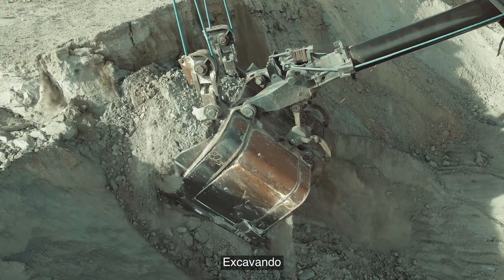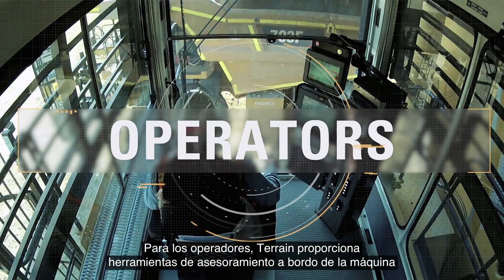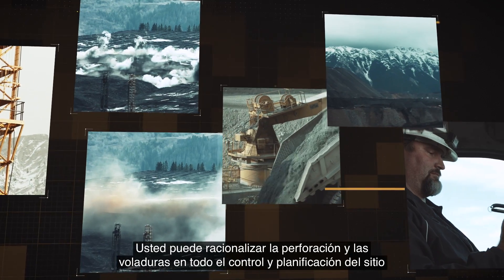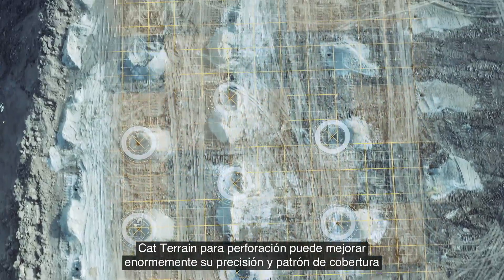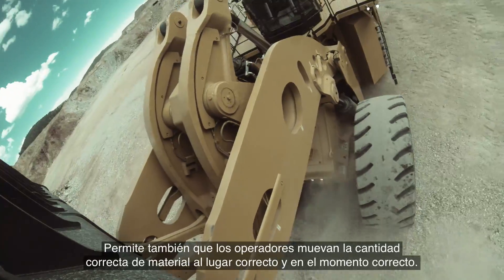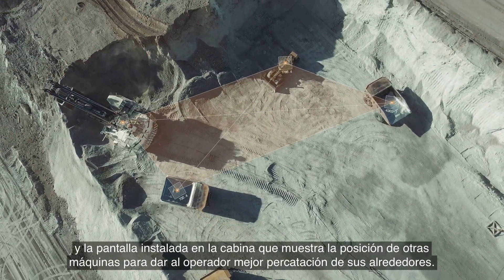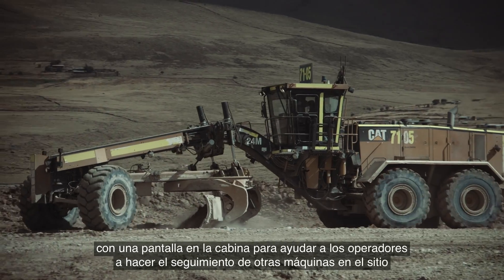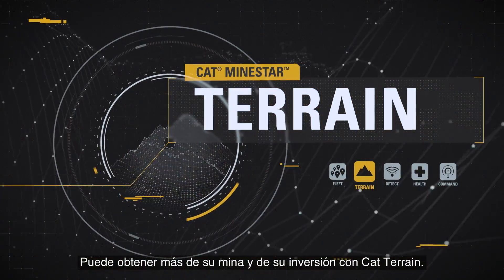Generalidades de Cat Terrain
Cat Terrain usa tecnologías de guía de alta precisión y seguimiento de material y más para ayudar a que sus máquinas trabajen de acuerdo al plan, aumentando la eficiencia, reduciendo la variabilidad y ayudándole a obtener lo más posible de su sitio de mina.

Cat.com/terrain